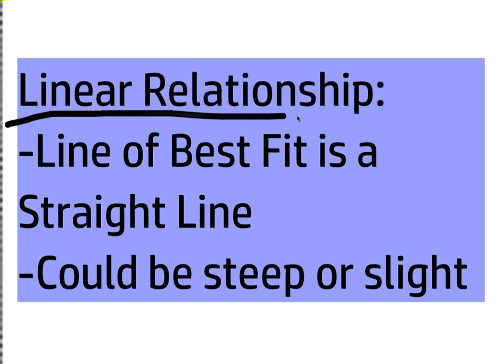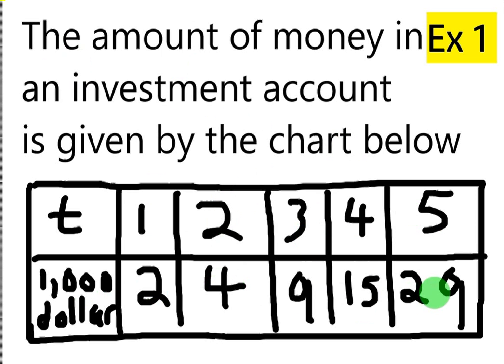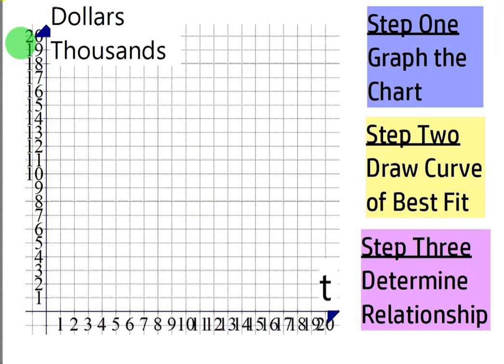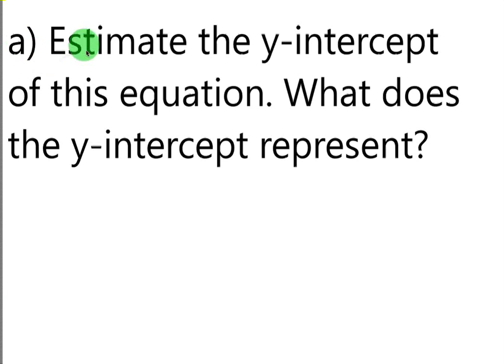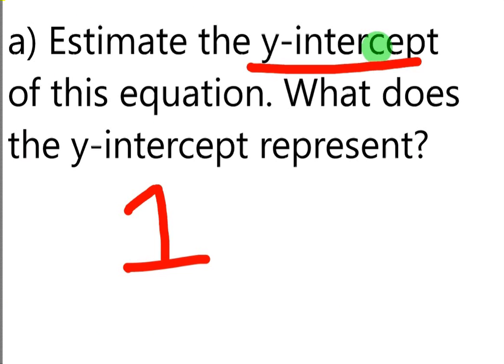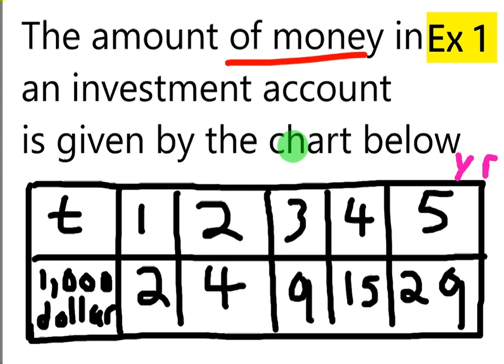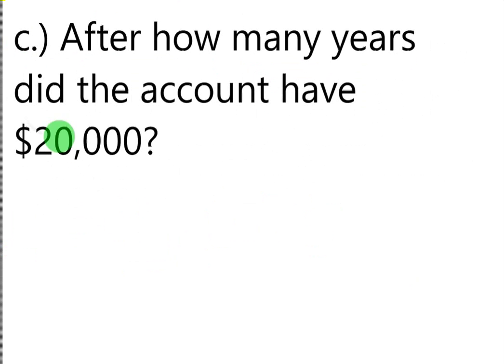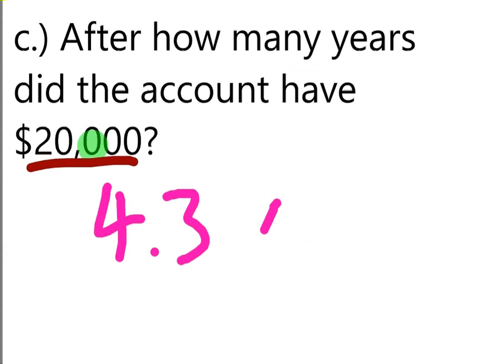Scatter Plot of an Investment Account (Practical Example 1)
Curve of Best Fit, Y-Intercepts, Interpolations!